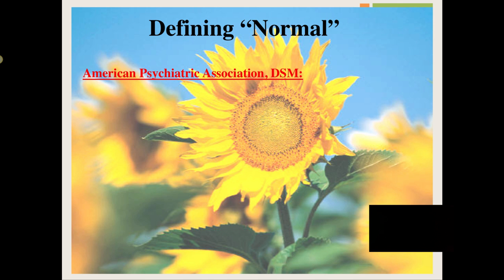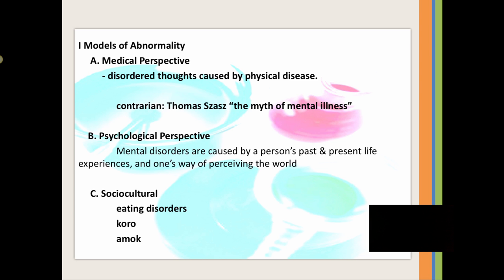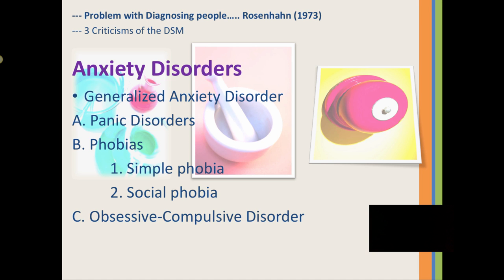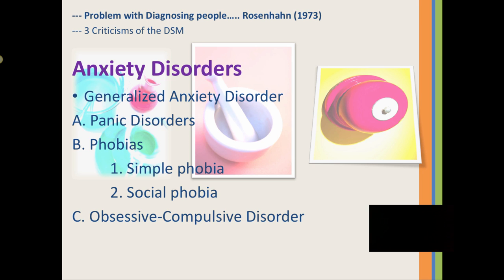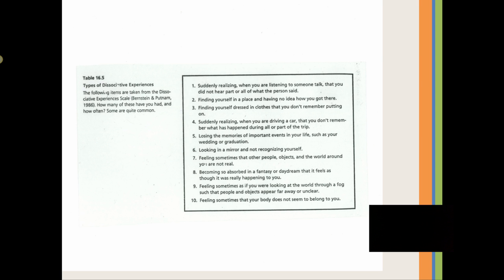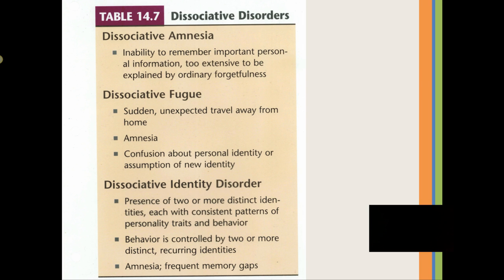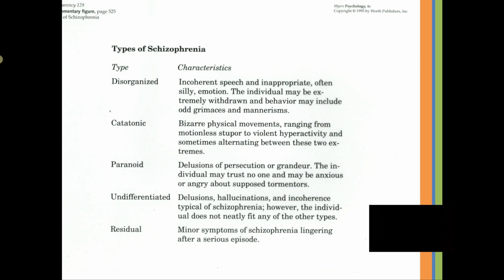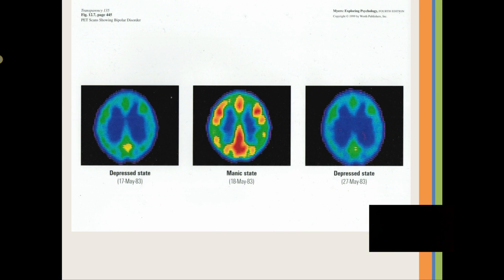Abnormal Psych Lecture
Table of Contents:

33:43 - Schizophrenia
35:56 -